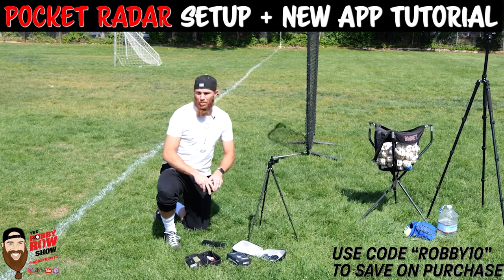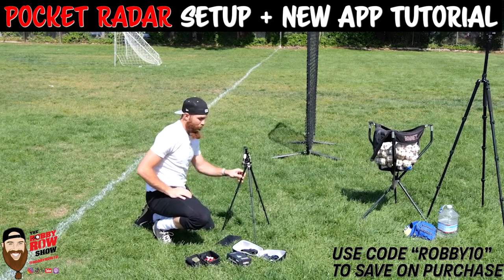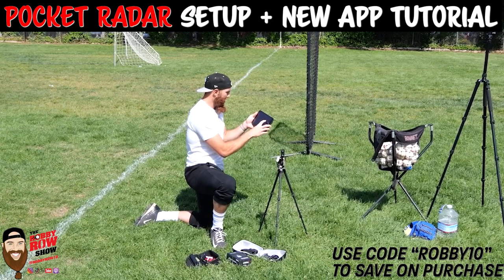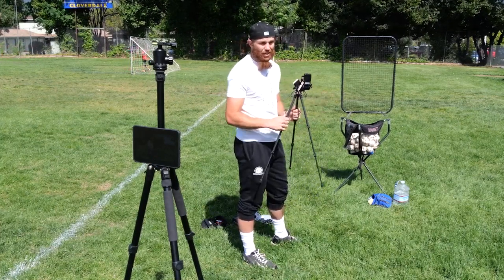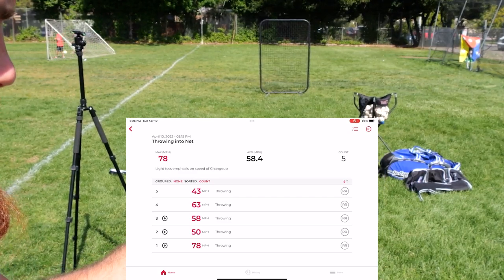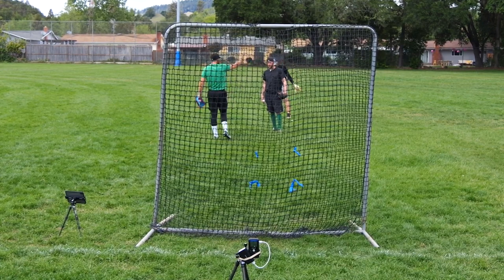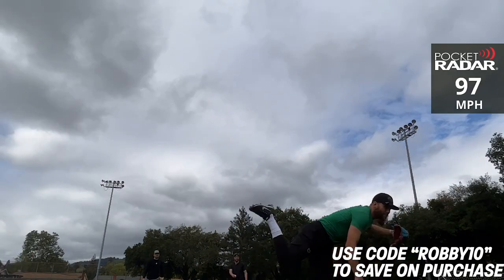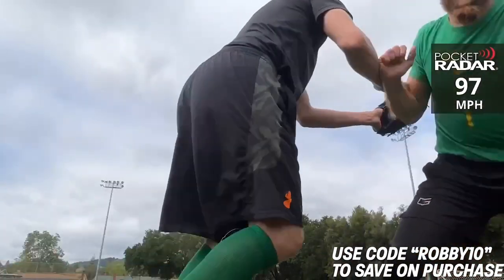Pocket Radar Setup + New App Tutorial